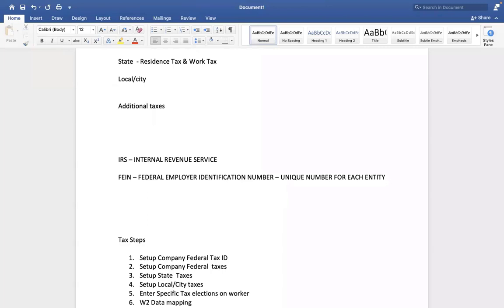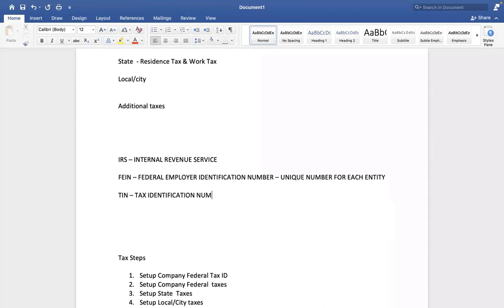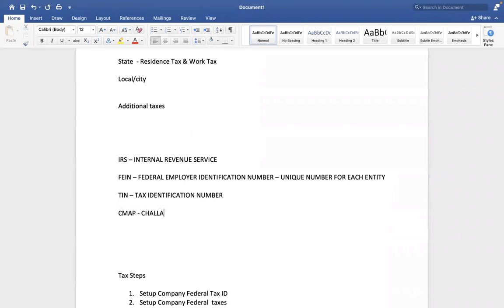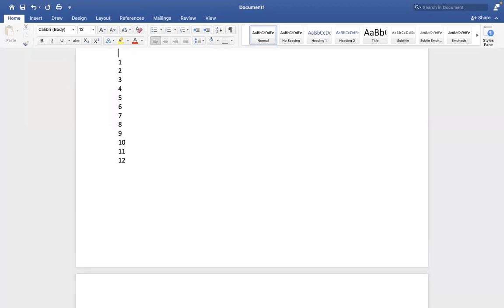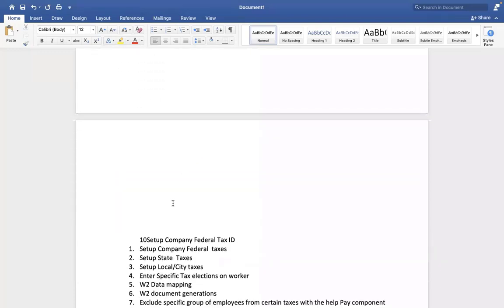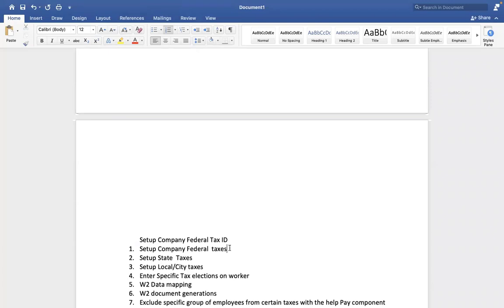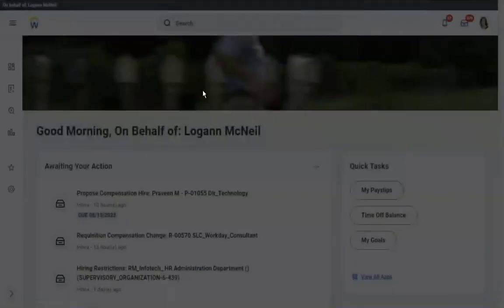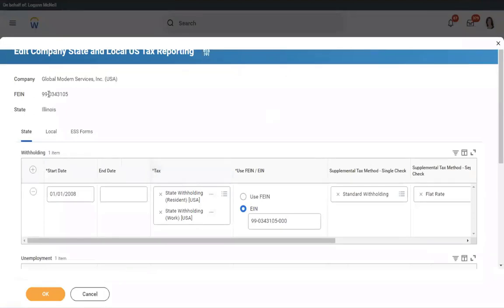workday payroll: Tax Process | workday course | workday tutorial | workday training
Workday Payroll tax processing is the topic of our current video. To guarantee accurate and compliance tax computations for your firm, you must understand Workday Payroll's tax processing stages.

This video covers:

Workday Payroll Tax Processing Overview
Creating Tax Items and Rules
Run Tax Calculations
Tax Calculations Review and Approval
Tax Payment Processing Reporting and Compliance
To better understand Workday Payroll tax management, we'll give recommendations, best practices, and real-life examples.

The tax processing procedure in Workday Payroll is explained in this lesson, whether you're new or a veteran.